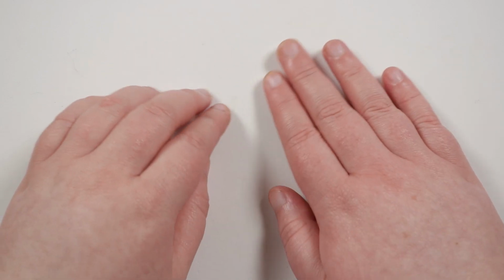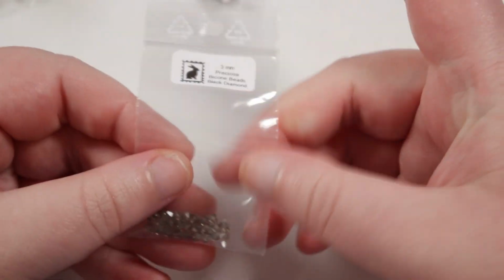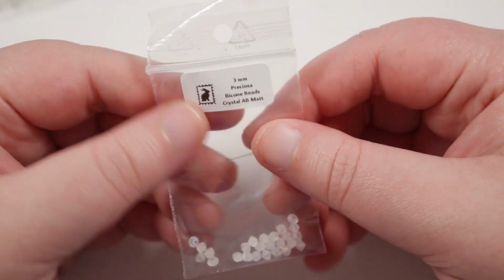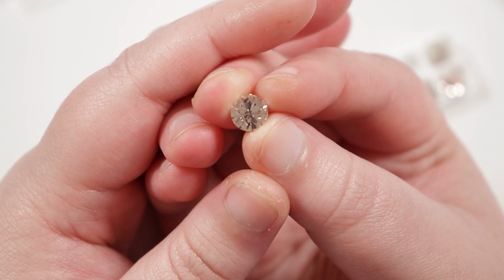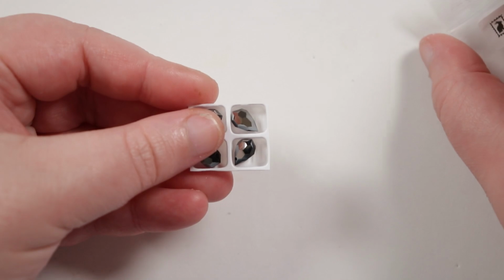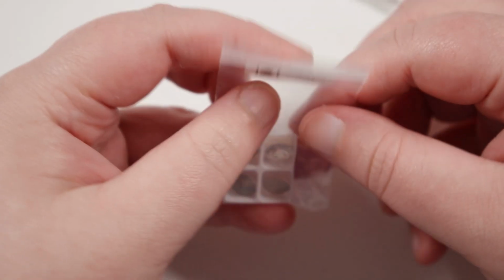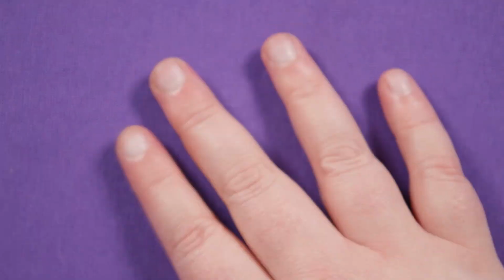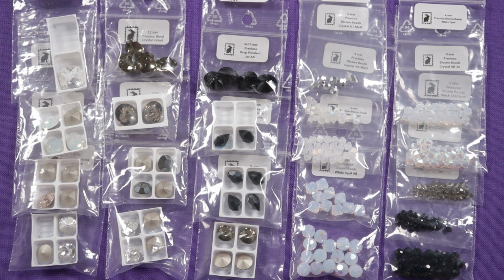Mystery bead box unboxing and making jewellery!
In this video I open up the Elegant Bead Box from Beading School and make some pieces of jewellery with some of the materials. I hope you enjoy.

All the boxes contain the same shapes, sizes and number of beads, but vary in colour:
OCEAN BOX - Blue, green, turquoise.
ROMANTIC BOX - Purple and pink.
ELEGANT BOX - Black, silver, white.
FOREST BOX - Nature colours.
FIRE BOX - Red, yellow, gold.
All boxes include nearly 300 pieces. The value of the boxes is 75 Eur, currently on sale for 52 Eur.

MAXI BOX - Rainbow colours - nearly 400 pieces
The value of the maxi box is 110 Eur, currently on sale for 72 Eur.

Free worldwide shipping on orders above 75 Eur.